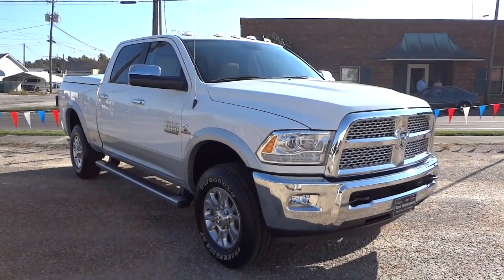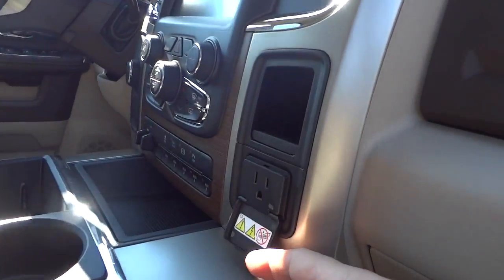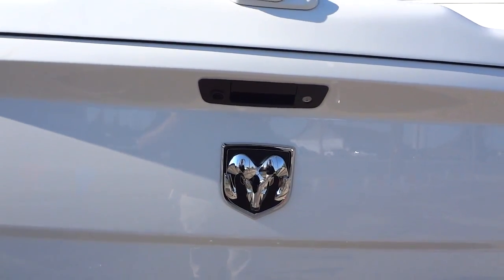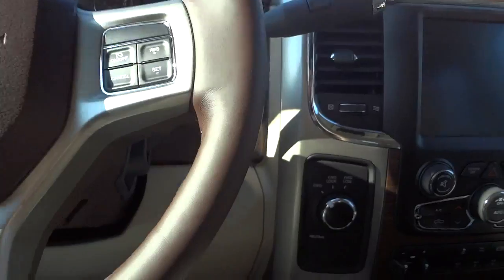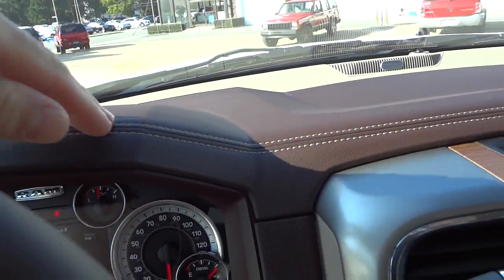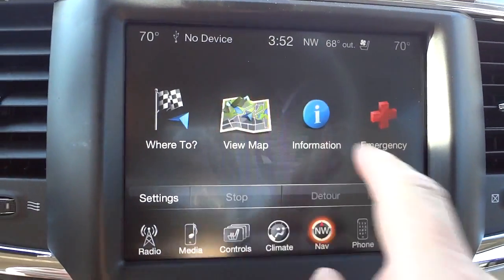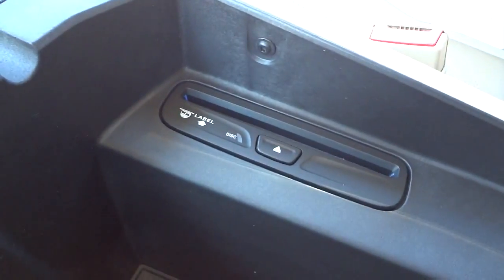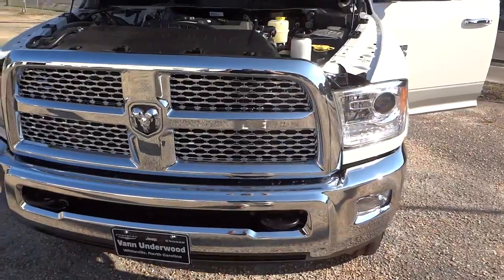👉 RAM 2500 LARAMIE CREW CAB 4X4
3C6UR5FL7FG503171

Exterior Color:Bright White Clear Coat Exterior Paint
Interior Color:Canyon Brown / Light Frost Beige Interior
Colors
Interior:Leather-Trimmed Bucket Seats
Engine:6.7-Liter I6 Cummins(R) Turbo Diesel Engine
Transmission:6-Speed Automatic 68RFE Transmission
STANDARD EQUIPMENT (UNLESS REPLACED BY
OPTIONAL EQUIPMENT)
FUNCTIONAL/SAFETY FEATURES
Electric Shift-on-the-Fly Transfer Case
3.73 Rear Axle Ratio
Speed Control
Security Alarm
Power Chrome Multi-Function Mirrors w/Pwr Fold-Away
INTERIOR FEATURES
A/C Auto Temperature Control with Dual Zone Control
Uconnect(R) 8.4A AM/FM/SXM/BT
7-Inch Multi-View Cluster
9 Amplified Speakers with Subwoofer
Remote USB Port - Charge Only
Seat
Memory for Radio / Driver's Seat / Mirror
40 / 20 / 40 Split Bench Seat
PRICE INFORMATION (contd.)
OPTIONAL EQUIPMENT
Leather-Trimmed Bucket Seats $ 500
Heated Second-Row Seats
Laramie Package 2FH
DOT Certified Roadside Safety Kit $ 150
Protection Group $ 50
Transfer Case Skid Plate
Convenience Group $ 395
Heavy Duty Snow Plow Prep Group $ 85
220-Amp Alternator
6-Speed Automatic 68RFE Transmission $ 600
3.42 Rear Axle Ratio
Anti-Spin Differential Rear Axle $ 325
6.7-Liter I6 Cummins(R) Turbo Diesel
Engine
$ 8,195
180-Amp Alternator
Ram Active Air
Selective Catalytic Reduction (DEF)
Tow Hooks
Rear Window Defroster $ 150
Power Chrome Trailer Tow Mirrors w/
Power Fold-Away
$ 180
Keyless Enter 'n Go(TM) $ 150
Instrument Panel Mounted Auxiliary
Switches
$ 130
Clearance Lamps $ 80
Chrome Tubular Side Steps $ 525
Uconnect(R) 8.4AN AM/FM/SXM/HD/BT/
NAV
$ 500
SiriusXM Traffic(TM) / 5-Year Traffic
Service
SiriusXM Travel Link(TM) / 5-Year
Subscription
GPS Navigation
Single Disc Remote CD Player $ 195
LT275/70R18E OWl On/Off-Road Tires $ 200
Remote Start System $ 200
Spray-In Bedliner $ 475

Mike Durland
Vann Underwood Dodge in Whiteville NC